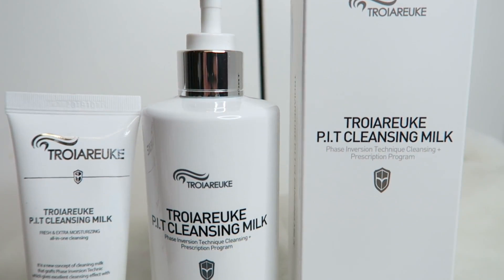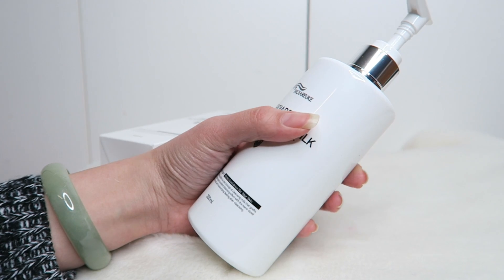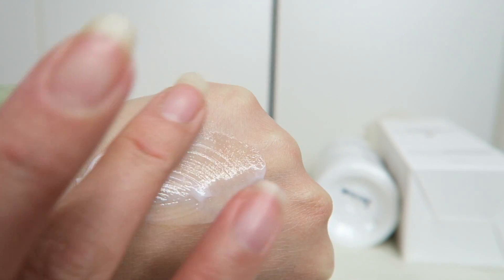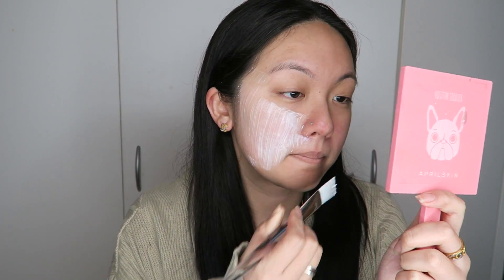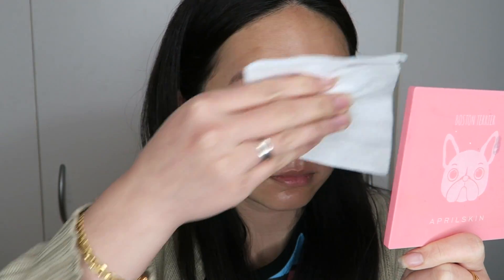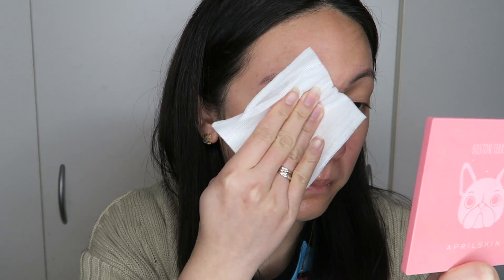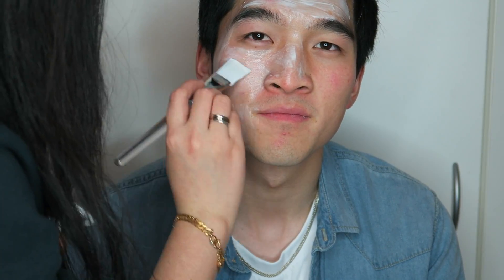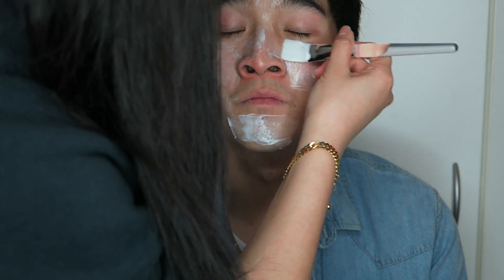TROIAREUKE P.I.T Cleansing Milk - All in One Cleanser Review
A definitely must have for those who have really sensitive skin! I was not able to use any skincare products for two weeks now due to my food allergy which made my skin irritated. But this cleanser has safe my skin from flaking anymore. Cant thank this product enough.

Hope you guys enjoyed this skincare review!